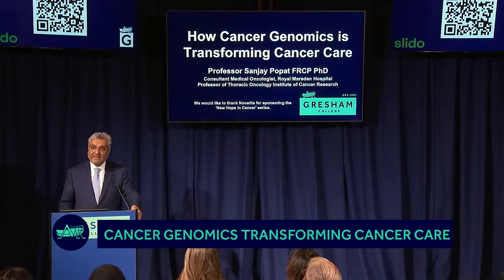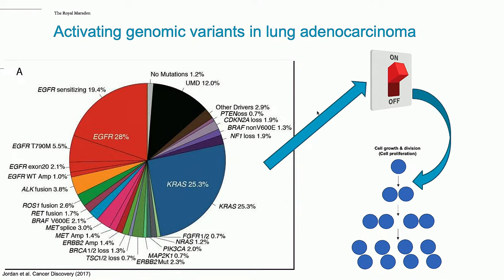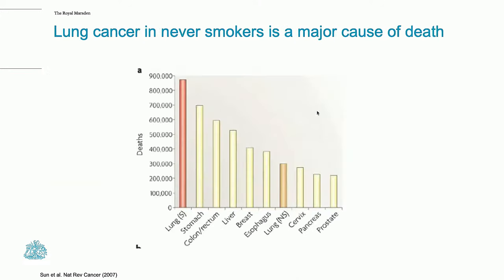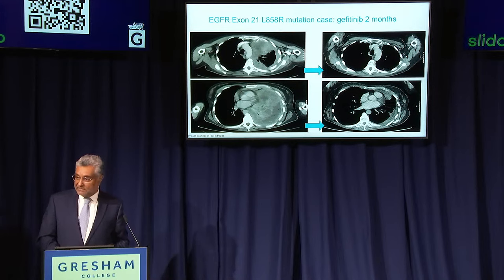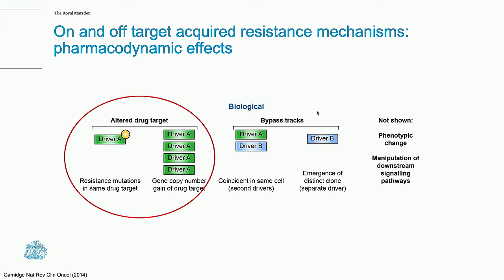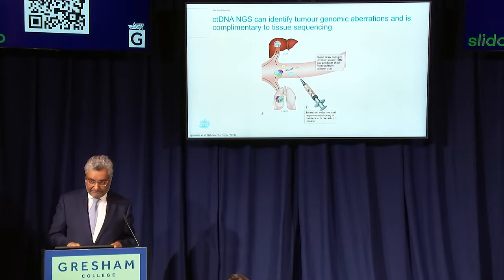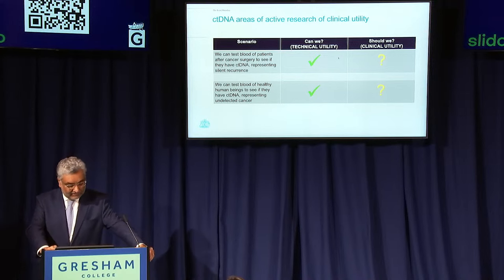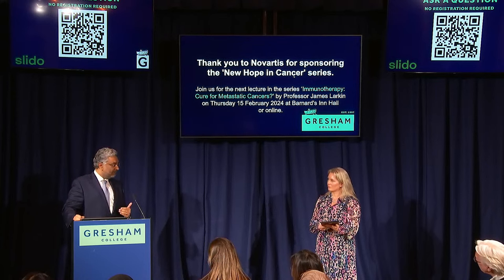How Cancer Genomics is Transforming Cancer Care - Sanjay Popat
Using lung cancer as a case study, this lecture will explore the transformative impact of genomics on personalised cancer treatment.

What are the challenges of implementing tumour sequencing in routine care, its effect on drug development, and how can we maximise clinical benefit? How is the new technology of circulating tumour DNA analysis (liquid biopsy) used by healthcare systems? What is the potential future impact of using DNA analysis to screen for cancers early?

This lecture was recorded by Professor Sanjay Popat on 23rd January 2024 at Barnard's Inn Hall, London

Professor Sanjay Popat is a Consultant Thoracic Medical Oncologist at the Royal Marsden Hospital and Professor of Thoracic Oncology at the Institute of Cancer Research.